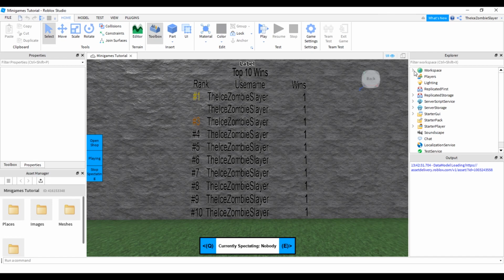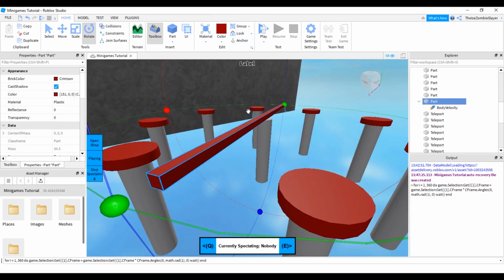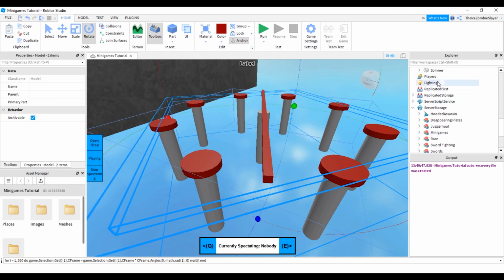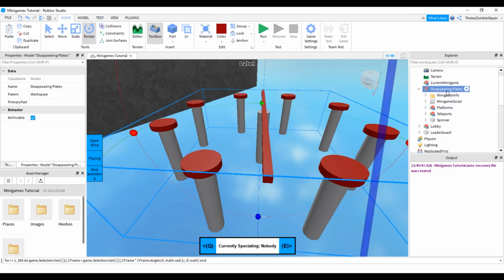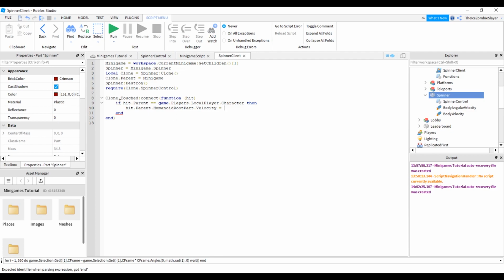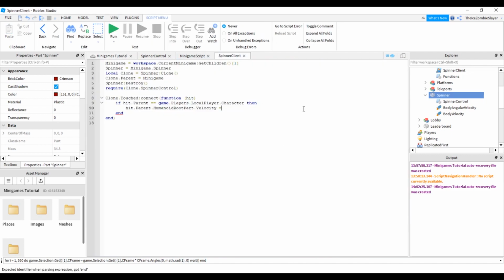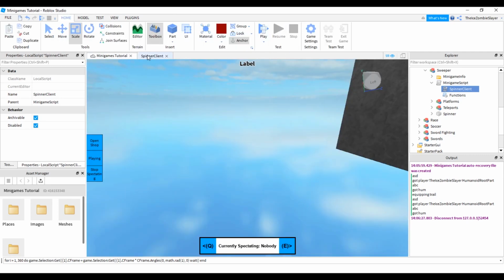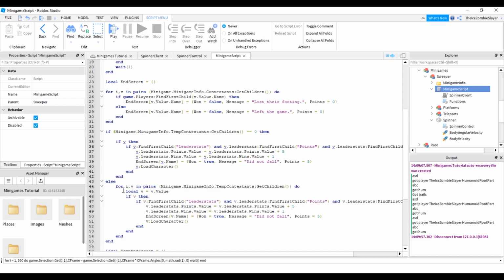ROBLOX - How to Create Minigames: Episode 15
In this series I teach you how to make your own minigames on ROBLOX, from scratch! In this video, I show you how to create a minigame similar to the sweeper from Wipeout!